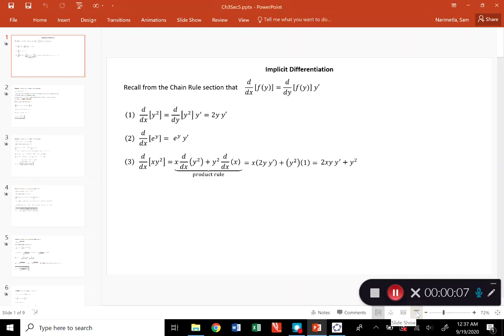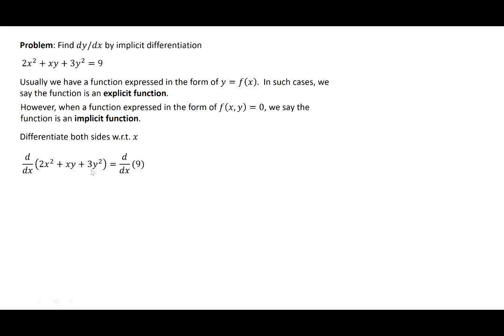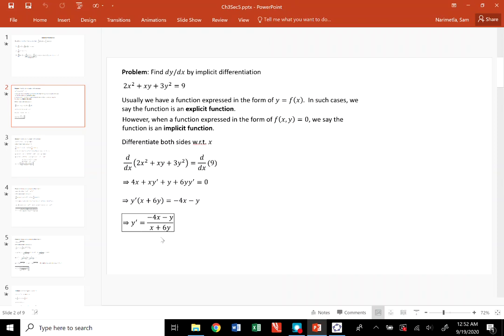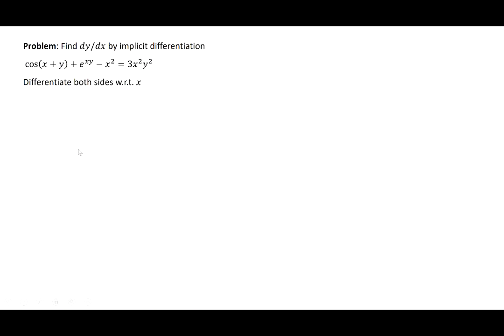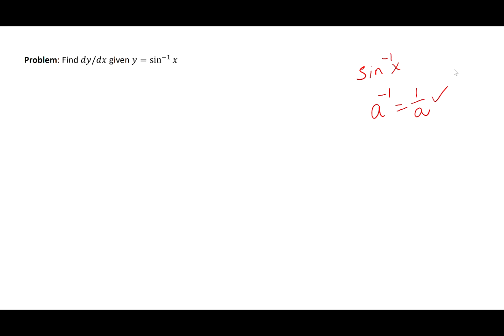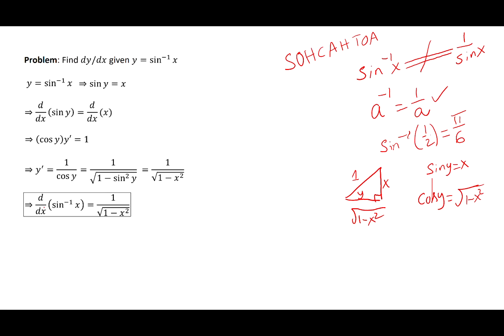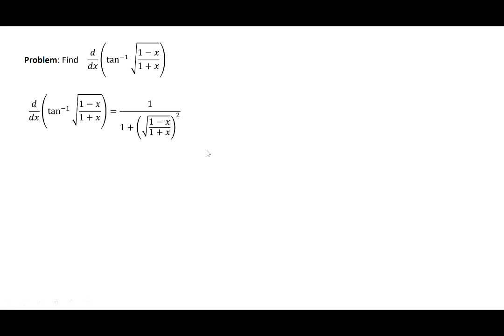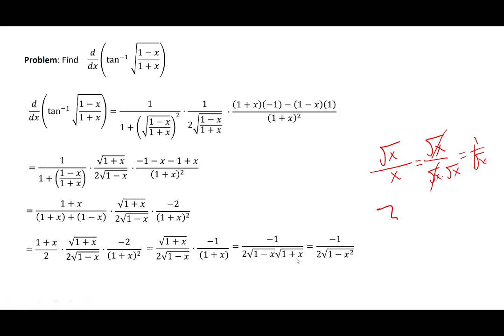C1 L12 Ch3Sec5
Implicit Differentiation and Derivatives of Inverse Trigonometric Functions